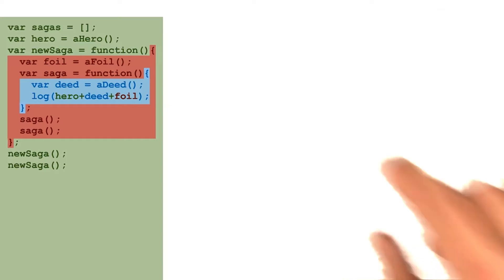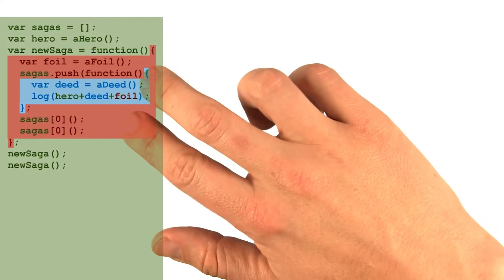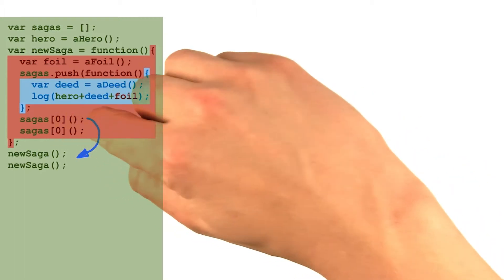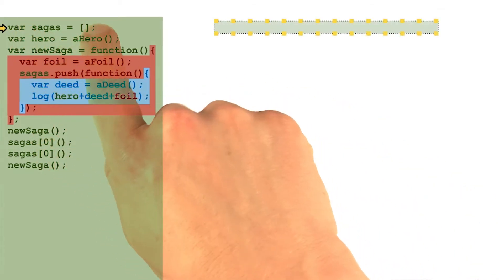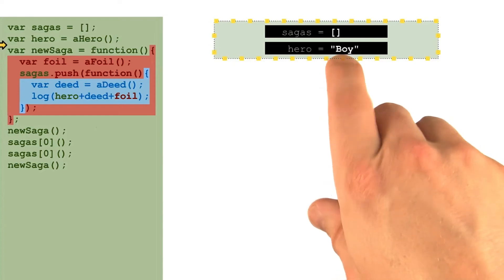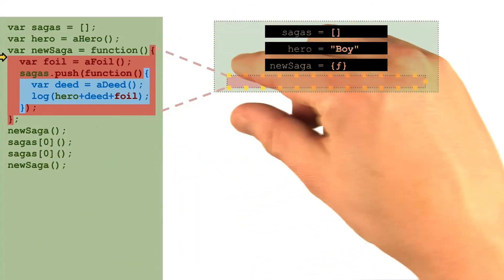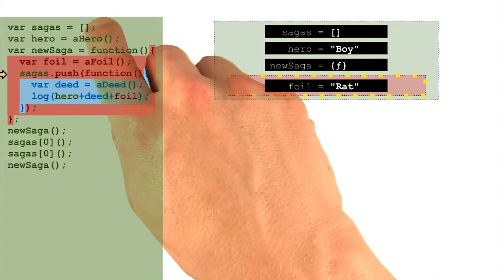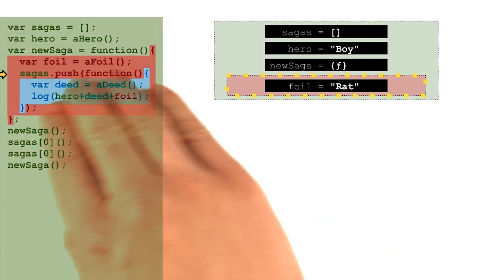Predicting Code Output - Object-Oriented JavaScript